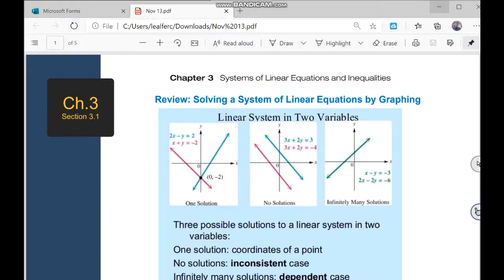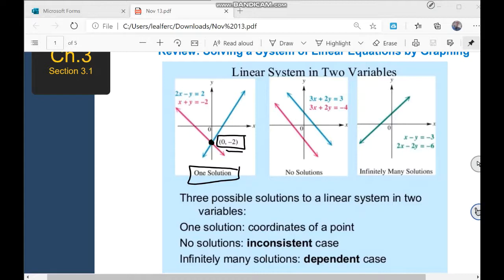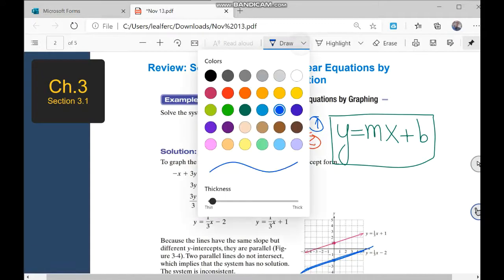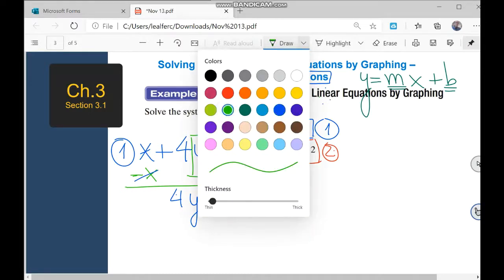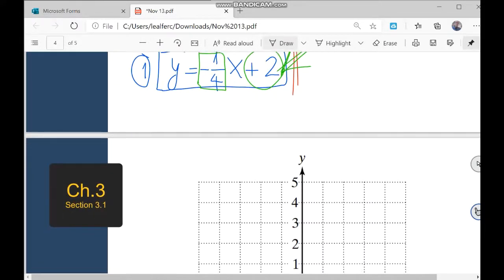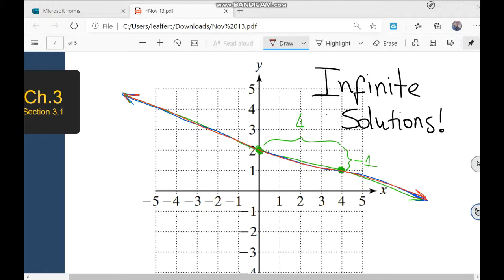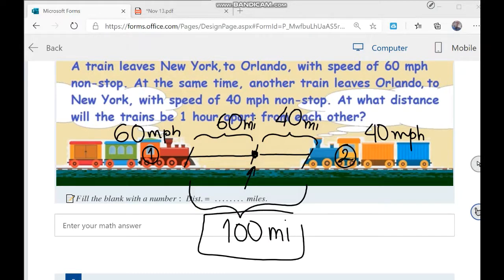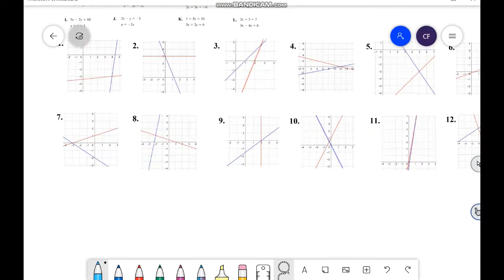Nov 13 MCR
Solving Systems of Linear Equations by Graphing (3)